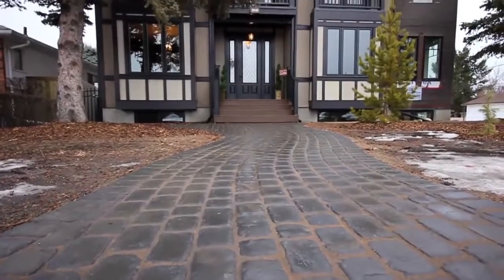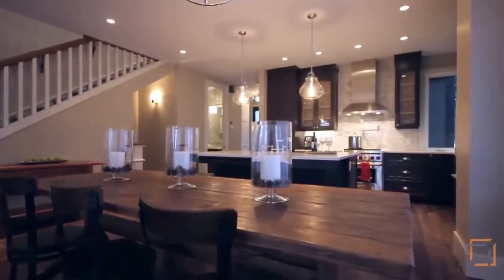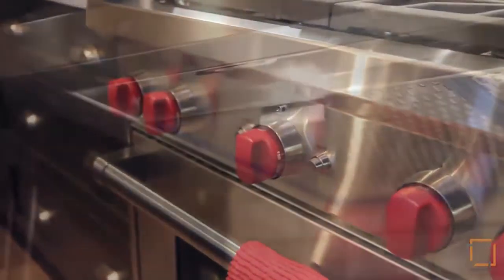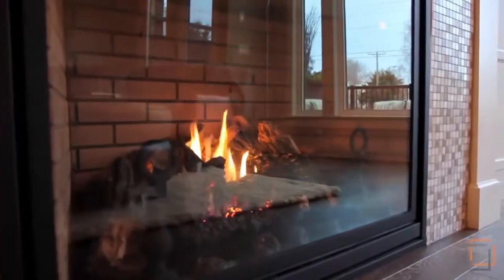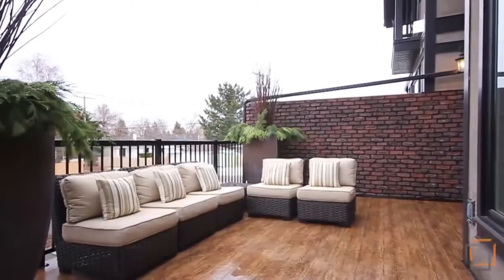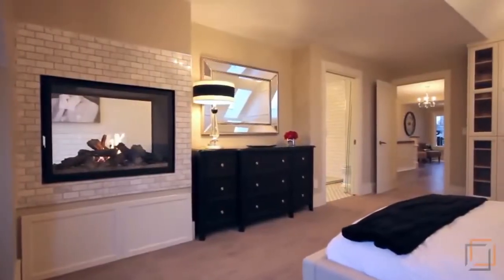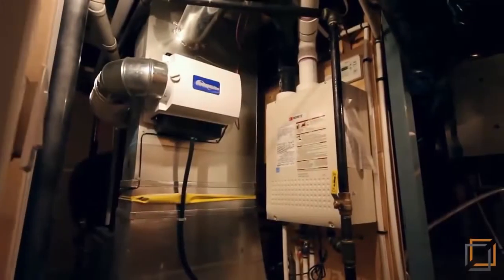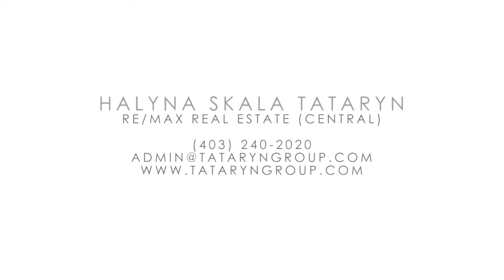Calgary Real Estate Property Video Tour Production - 3040 35 St SW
3040 35 St SW
This property is listed by
Halyna Tataryn